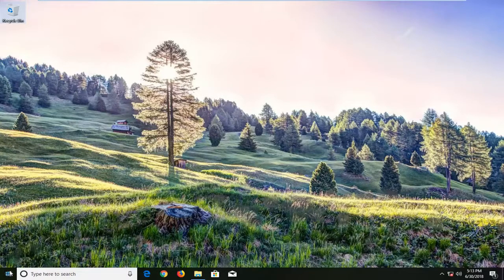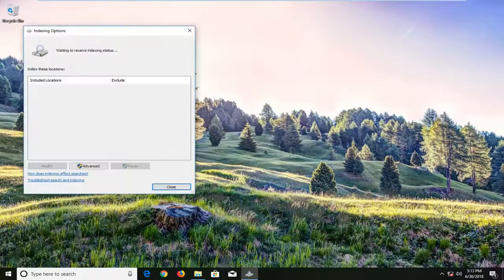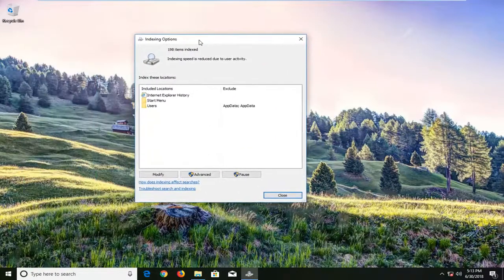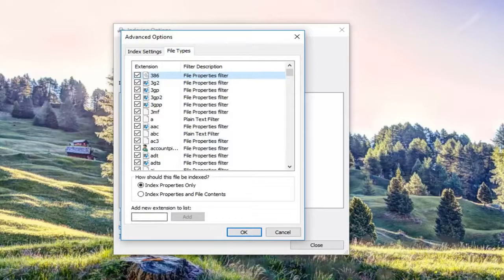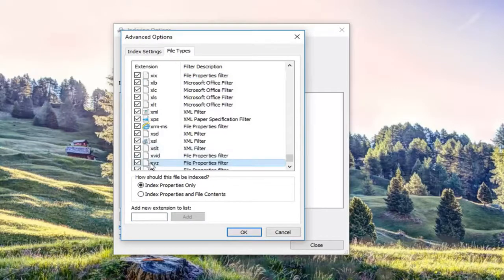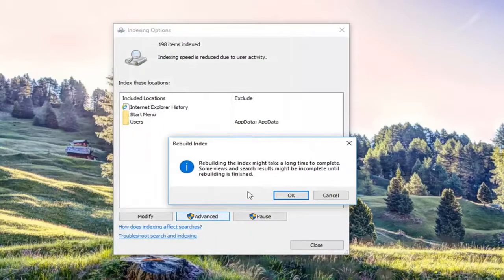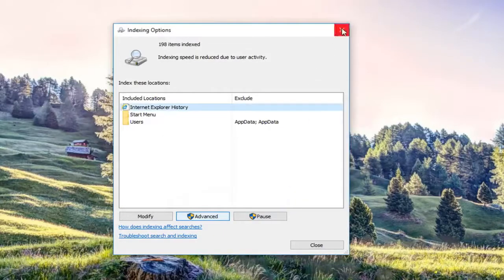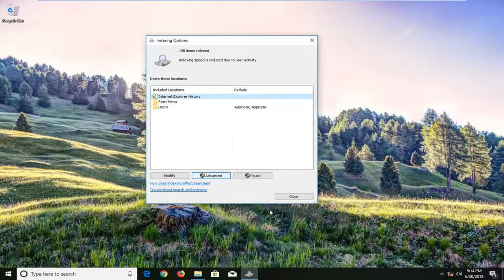How to Make Windows 10 Search Better [Tutorial]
By default, Windows will use the index when searching to give you faster search results. The search index only includes your selected locations. These locations can be filtered for what file types (extensions), file properties, and file contents you want indexed.

The index uses the Windows Search service and runs as the Searchindexer.exe process in the background. The index will automatically rebuild and update for changes made to the included locations since the last index rebuild to increase search result accuracy. By default, the indexing speed is reduced due to user activity. If the computer is running idle, then the indexing speed will go back to full speed to finish indexing faster.

This tutorial will show you how to add or remove file types to be included in the search index and how they should be indexed in Windows 10.

As you may already know, search results in Windows are instant because they are powered by the Windows Search indexer. It is not new to Windows 10, but Windows 10 uses the same indexer-powered search like its predecessors although it uses a different algorithm and a different database. It runs as a service that indexes file names, contents and properties of file system items and stores them in a special database. There is a designated list of indexed locations in Windows, plus Libraries which are always indexed. So, instead of performing a real-time search through files on the file system, the search performs a query to the internal database, which allows showing results immediately.